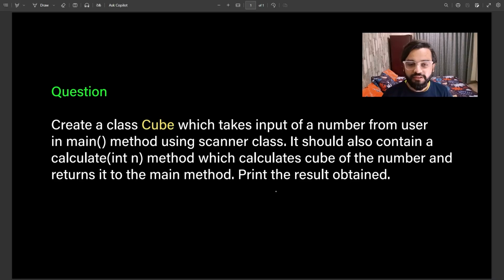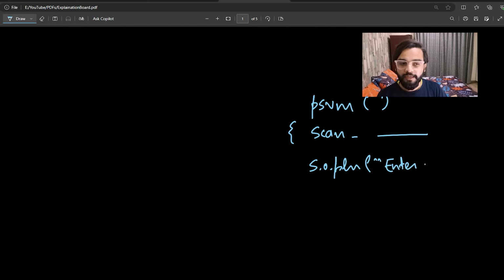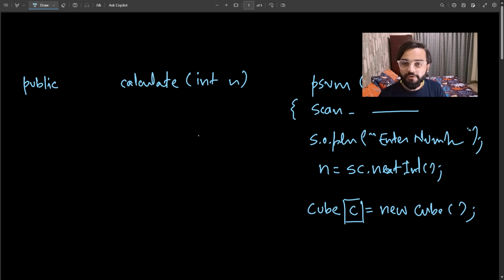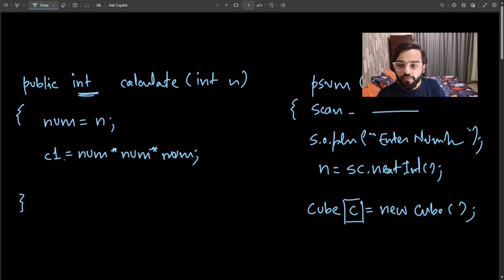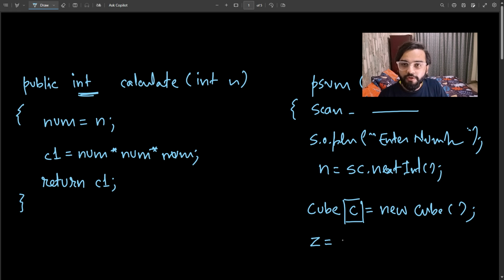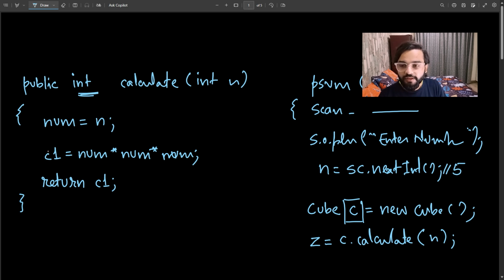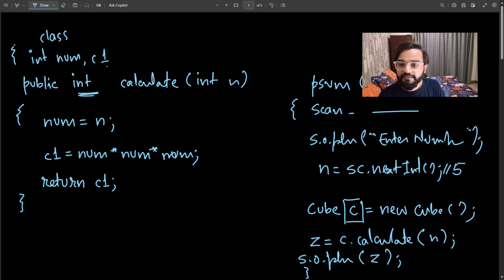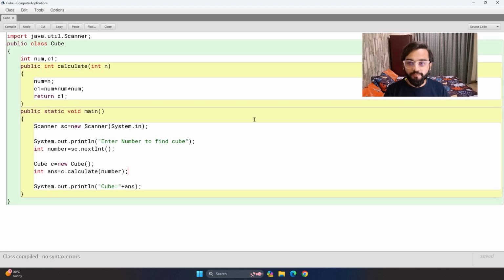User-defined method that returns cube of number | ICSE Class 10 | Arth Vahaluwala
Hello everyone, in this video I have explained how to a create a user-defined method which returns the value of cube of the number that user has entered.

I have explained:
1. Creating main() method to take input of number from number.
2. Create a method calculate() which returns the cube of the number.
3. How to use return statement.
4. Calling the user-defined method calculate()
5. Printing the value that is returned by method.
6. Program in BlueJ with output.